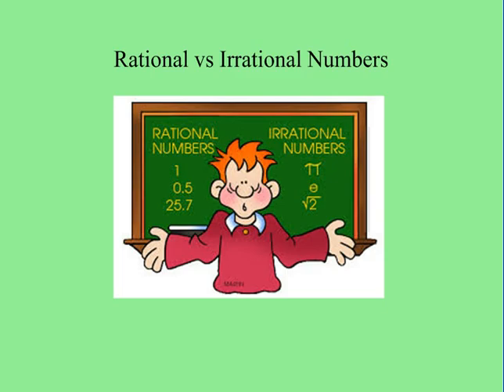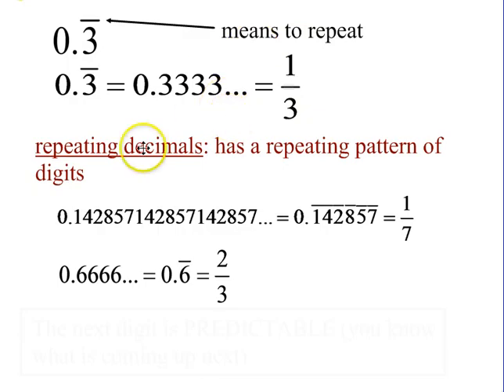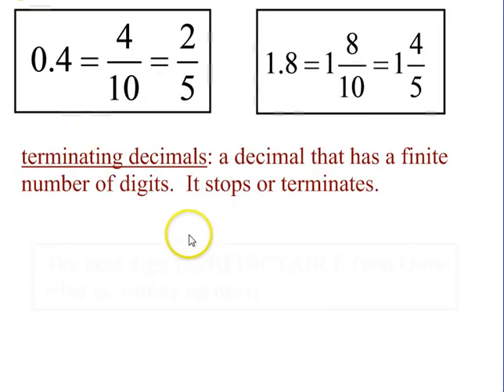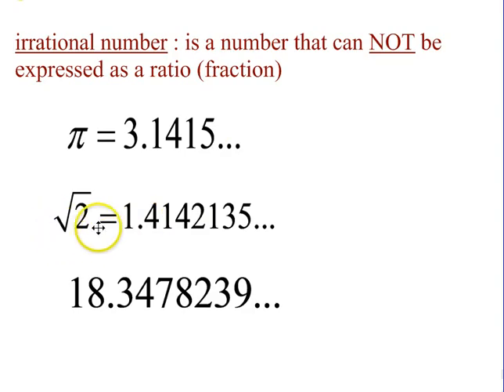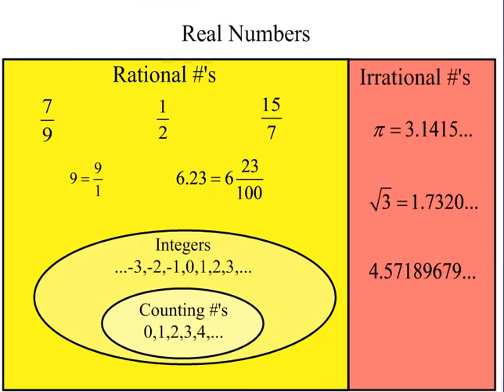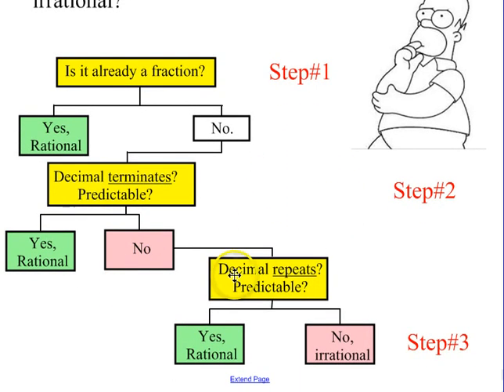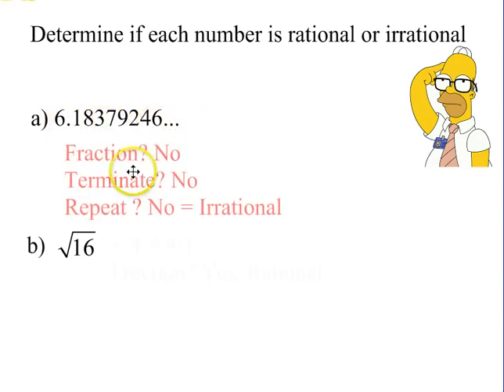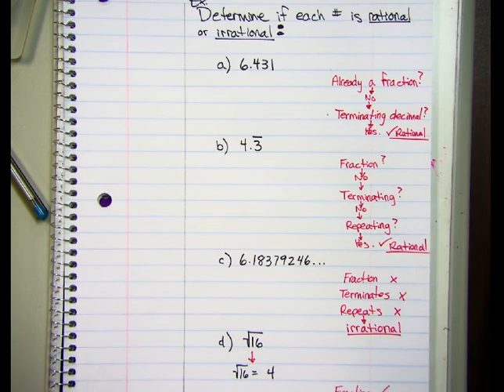Rational vs Irrational Numbers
A comparison of rational versus irrational numbers